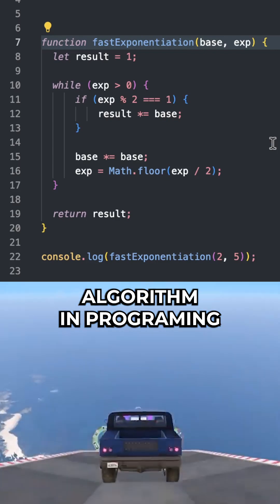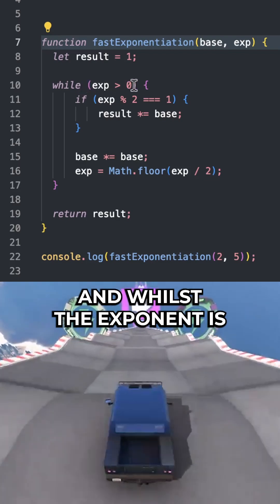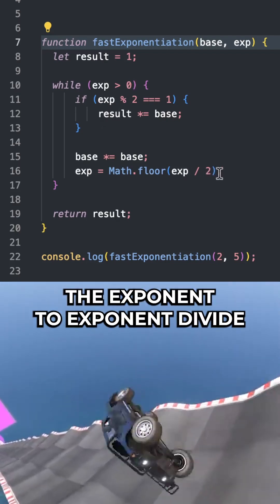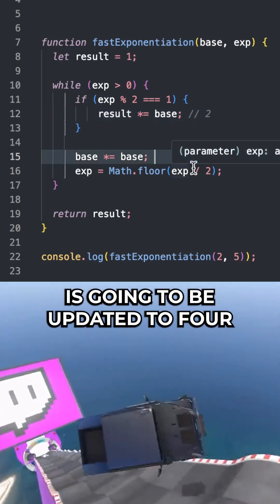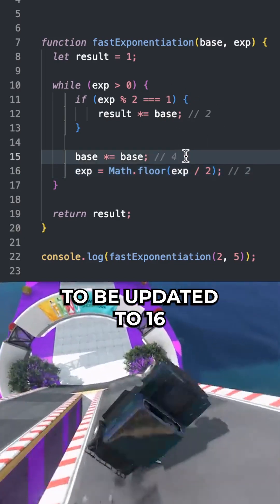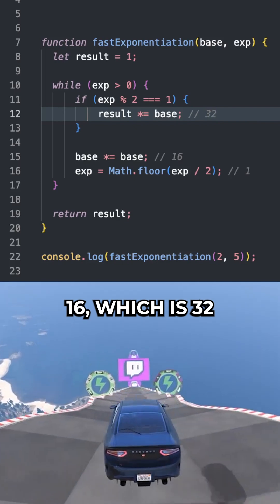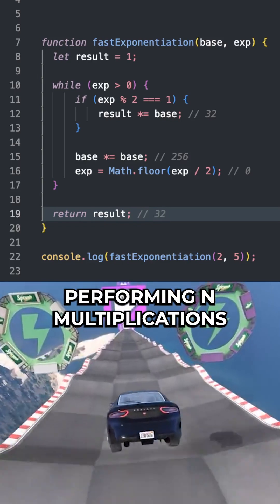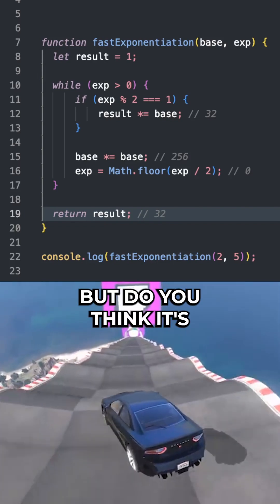What is FAST EXPONENTIATION?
Video discussing a really interesting algorithm - Fast Exponentiation